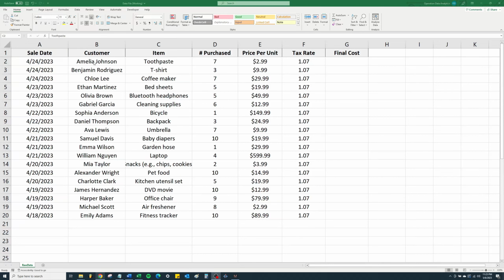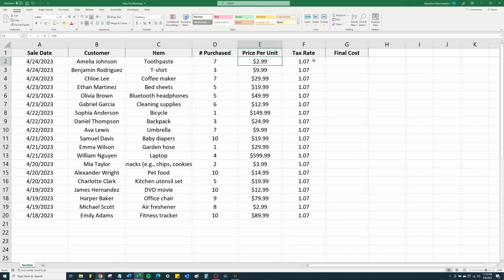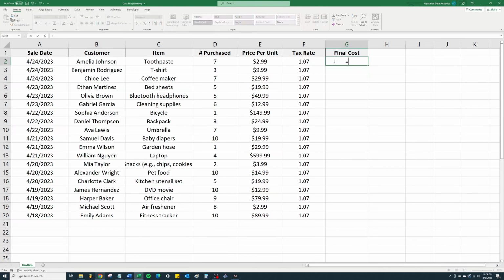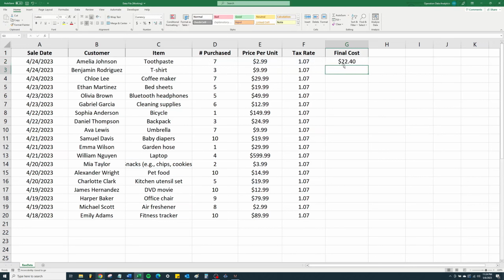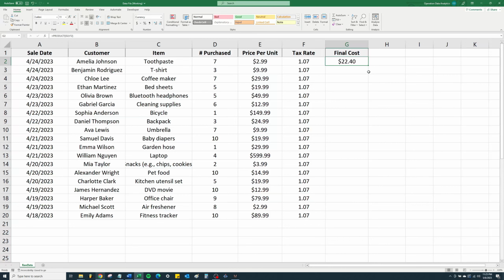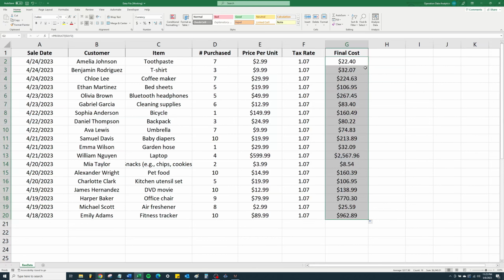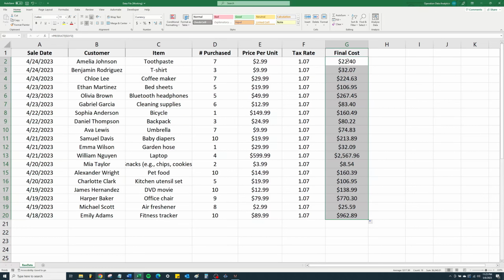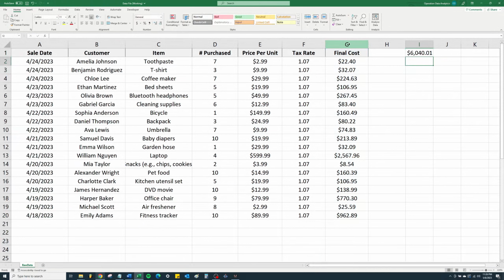Excel - Function - PRODUCT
In this video, we are going to cover the PRODUCT function in Microsoft Excel.

The PRODUCT function can be used to quickly multiply multiple cell values together.